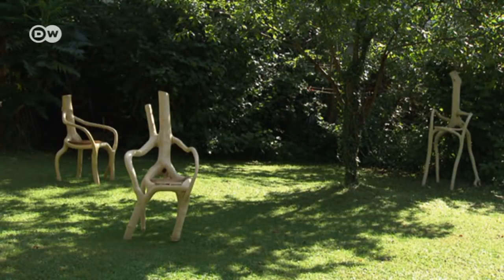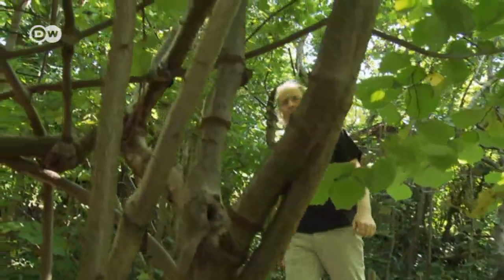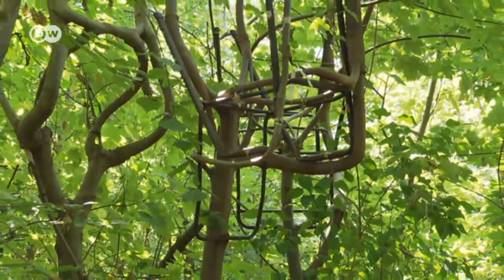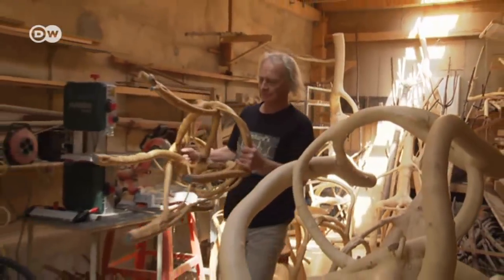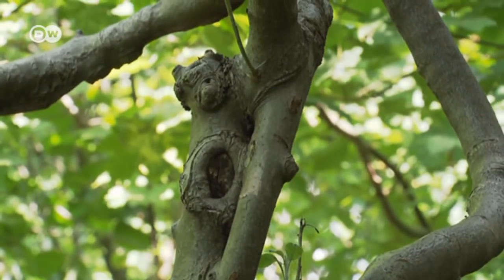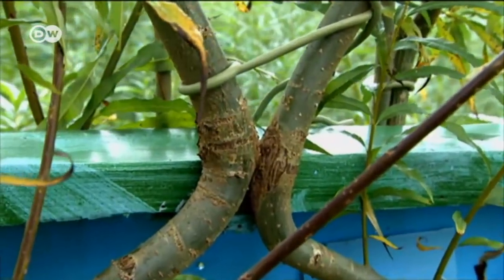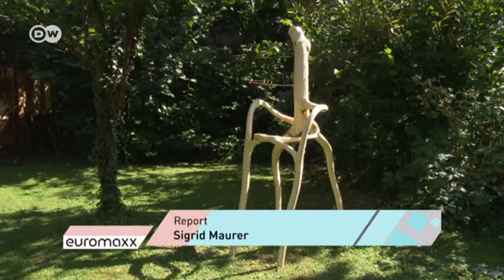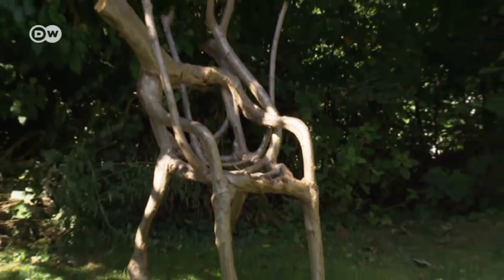Chairs that grow on trees | DW English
In Bernhard Schmid's forest in Styria trees don't bear fruit... they produce chairs! He helps shape them by hanging old chair frames from the branches. Still, it takes years before his chairs are ready to harvest.